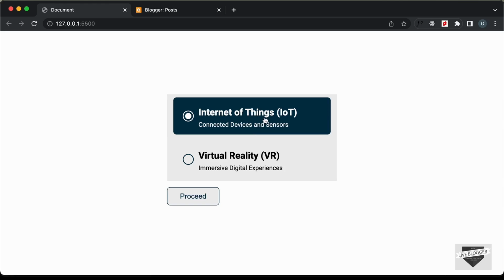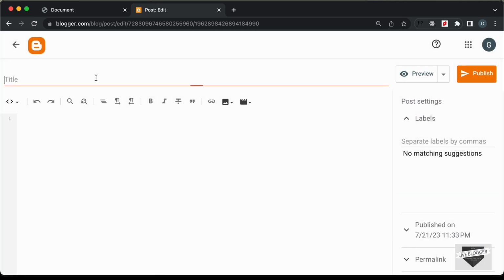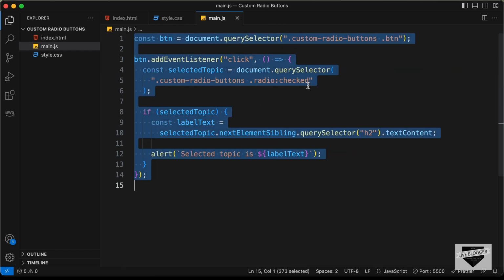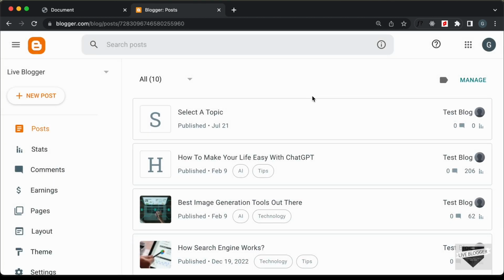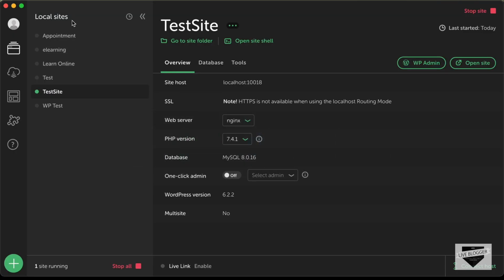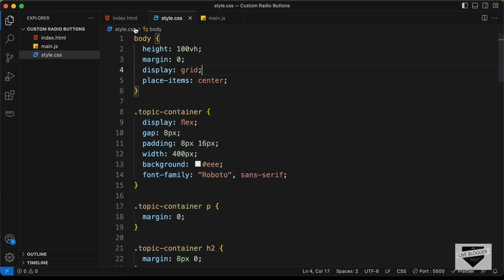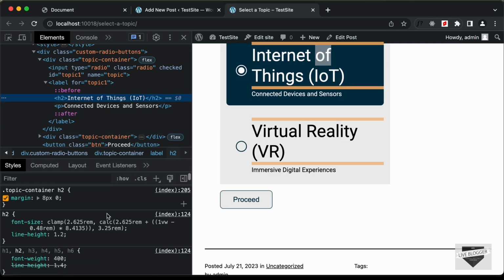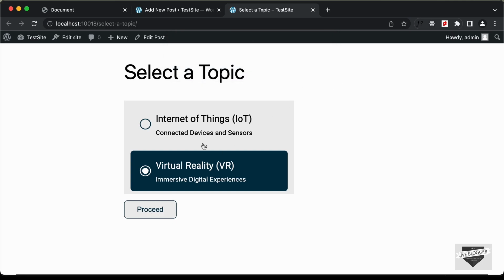How To Add Custom Radio Buttons To Your Blogger & WordPress Websites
Hi guys, in this video, I will show you how to add custom radio buttons to your Blogger and WordPress webistes. I hope you find this useful.